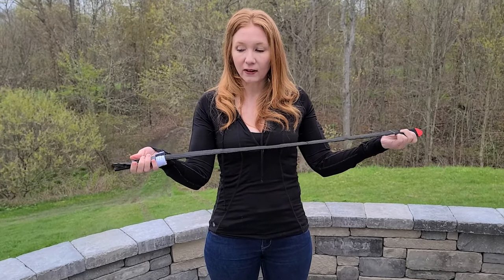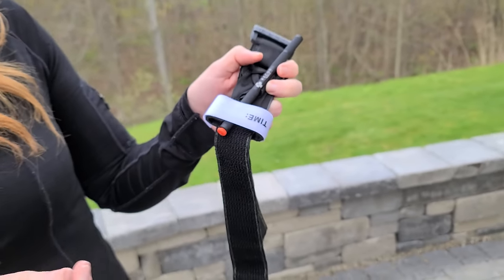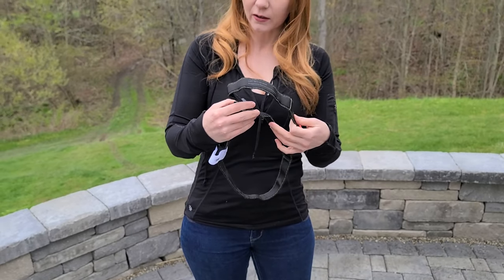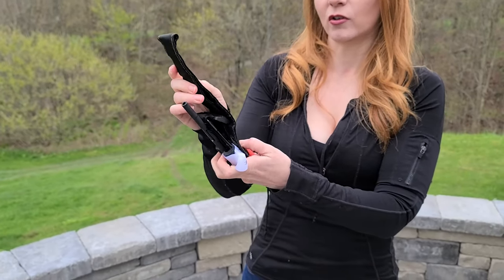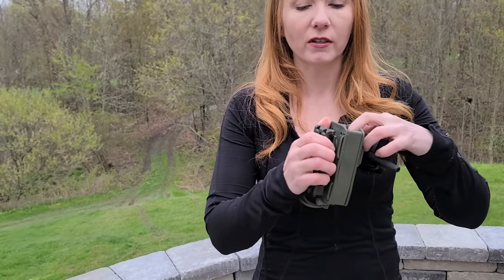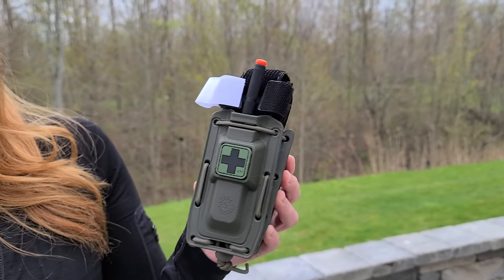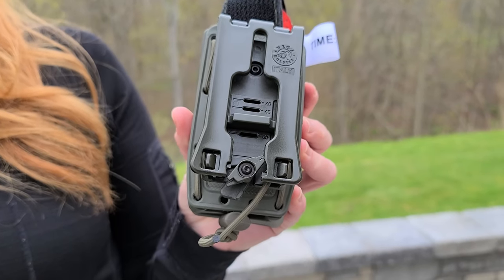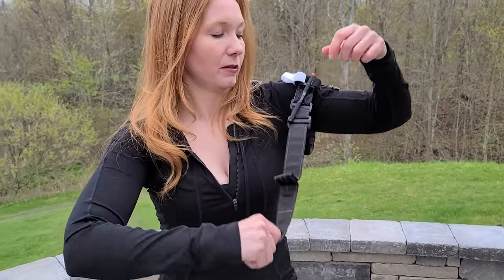How to Fold & Stage a CAT Tourniquet | Bonus Tourniquet Pouch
In this Geauga Firearms Academy video, Kim shows a way to stage and fold a CAT Tourniquet.

BULLETT POINTS:
1)
2)
3)